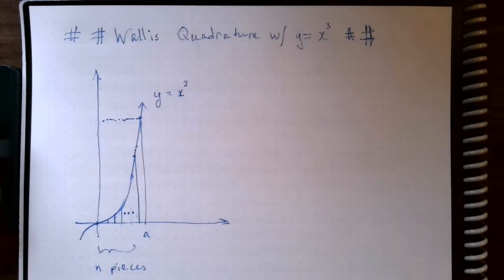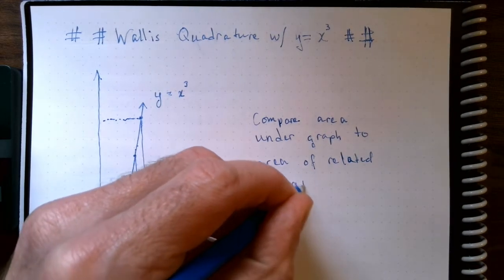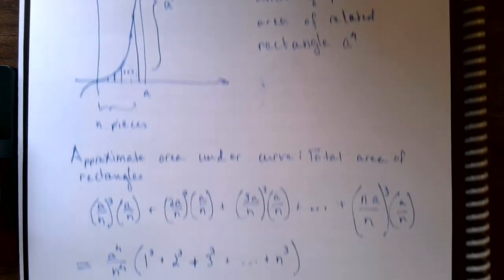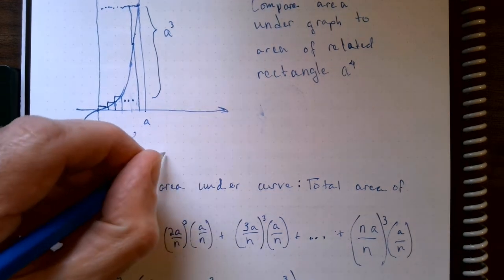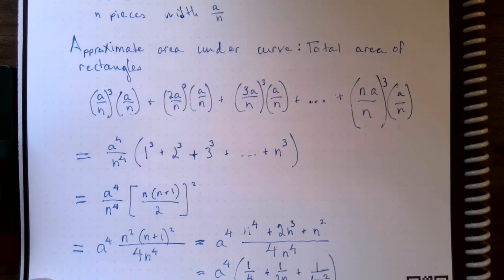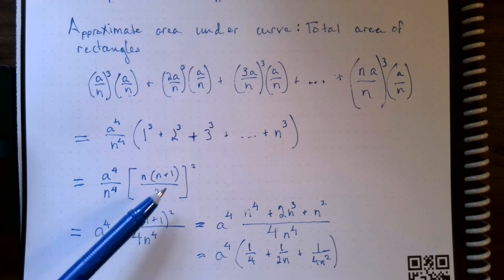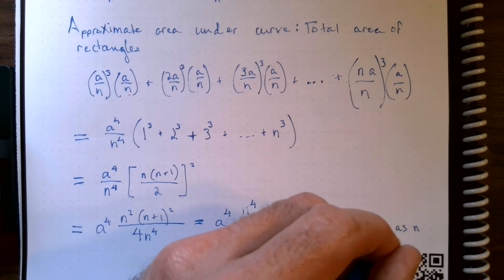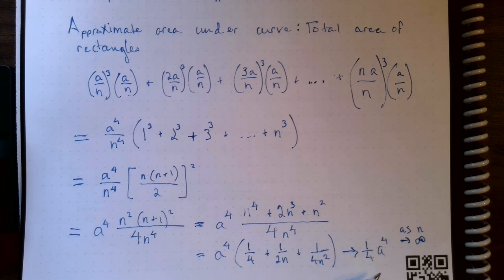Newton's Circle: John Wallis (part 2/2)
We look at another example of Wallis' method for finding the area under a curve.